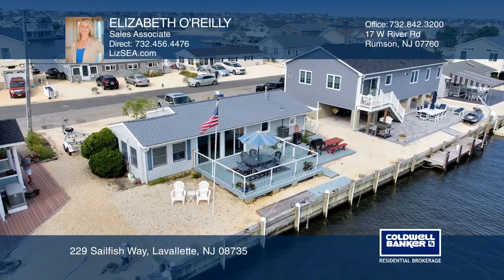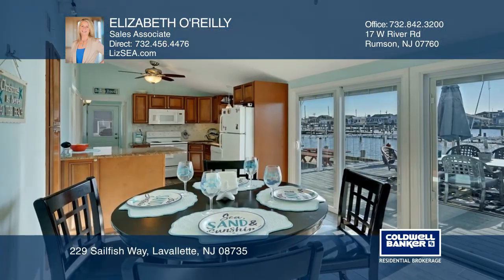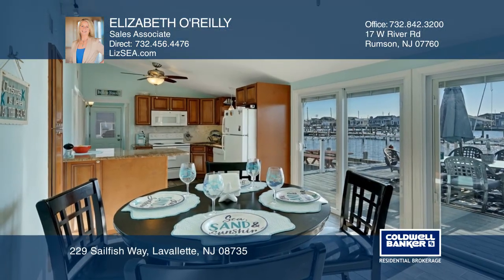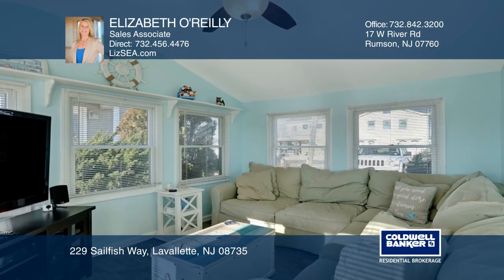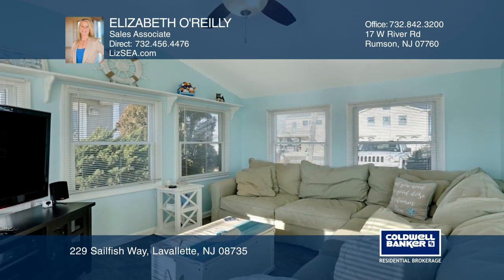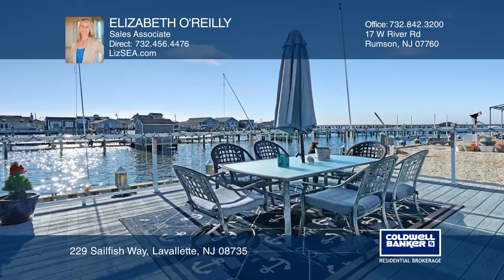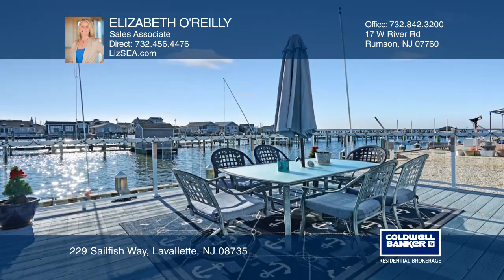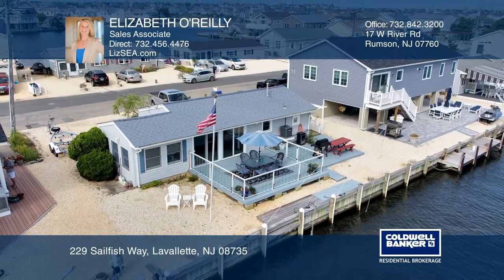229 Sailfish Way Lavallette, NJ | ColdwellBankerHomes.com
229 Sailfish Way, Lavallette, NJ

WATERFRONT with bulkhead! Dock your boat, jet ski or watercraft at the back door and walk to the beach. Move-in-ready, fully renovated ranch-style home. The perfect summer respite or year-round residence. Enjoy open water views and incredible sunsets over the bay from your waterfront deck. This beau